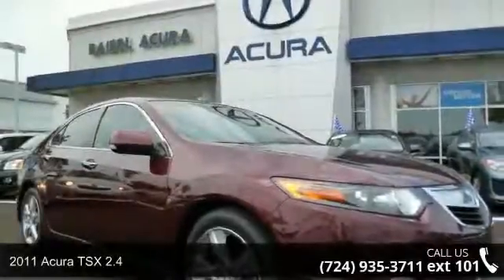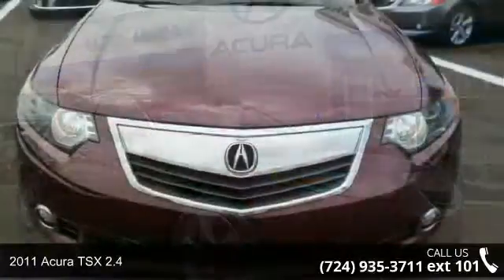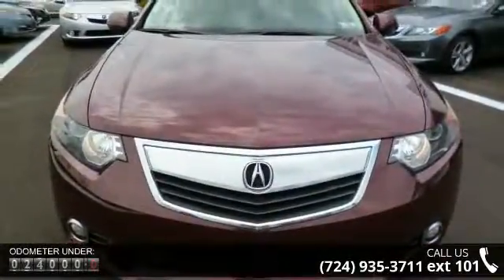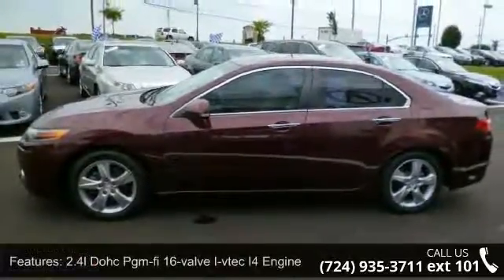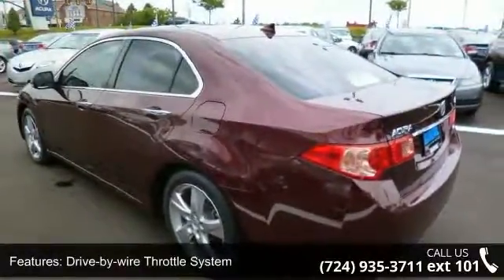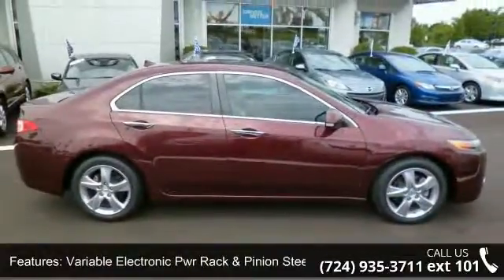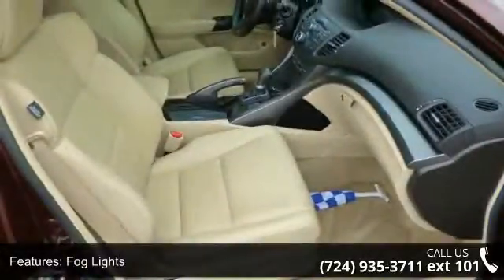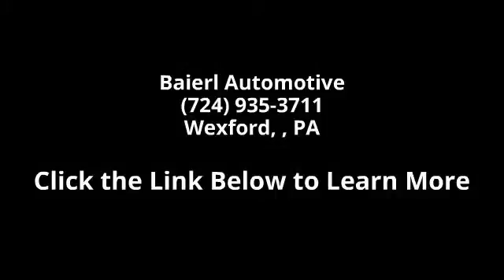2011 Acura TSX 2.4 - Baierl Automotive - Wexford, , PA 15090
Leather, One Owner!, Clean Carfax, Acura factory certified 7yr/100,000 mile warranty, All Routine Maintenance Up to Date, and Extended Warranty Available. Acura Certified, 5-Speed Automatic with Sequential SportShift, and FWD. There is no better time than now to buy this superb 2011 Acura TSX. Consumer Guide Recommended Premium Compact Car. This car will allow you to dominate the road with style, and get fantastic fuel economy while you're at it. Acura Certified Pre-Owned means you not only get the reassurance of a 12mo/12,000 mile limited warranty, but also up to a 7yr/100k mile powertrain warranty, a 150-point inspection/reconditioning, 24/7 roadside assistance, trip-interruption services, rental car benefits, Acura Concierge Service, and a complete CARFAX vehicle history report.